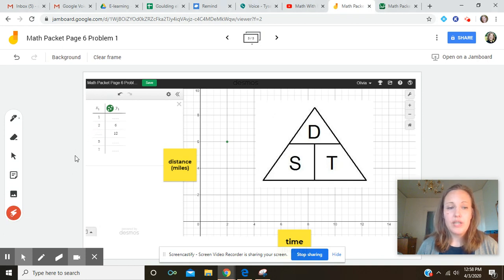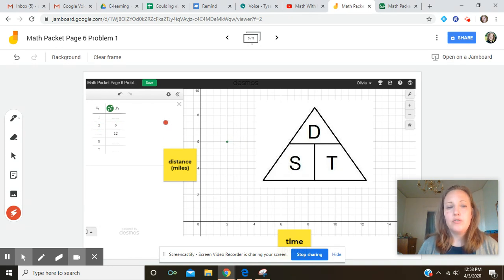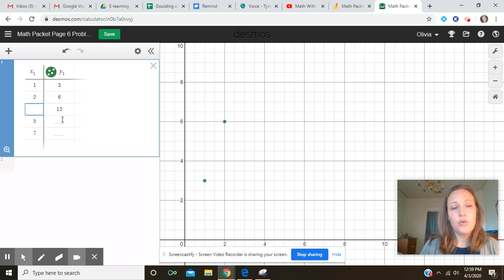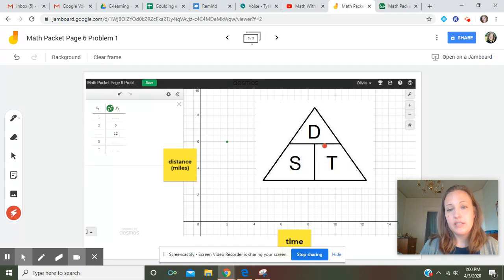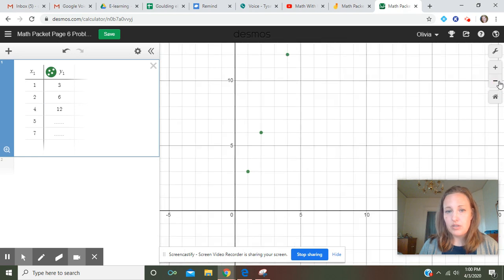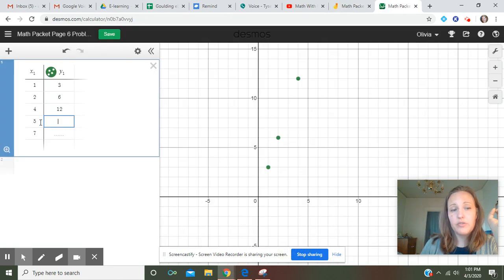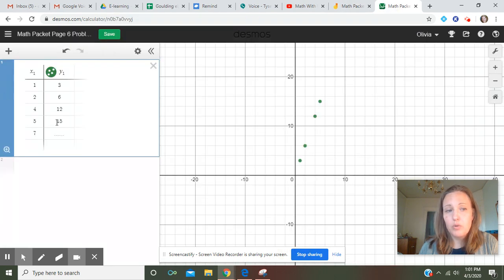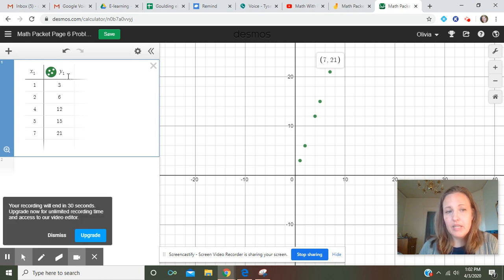Math Packet Page 6 Problem 1-Part 2